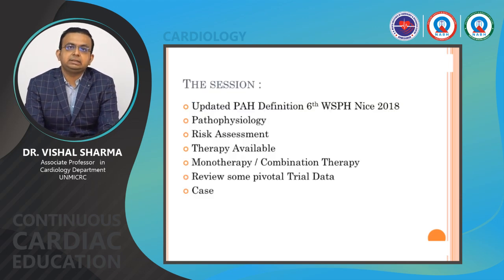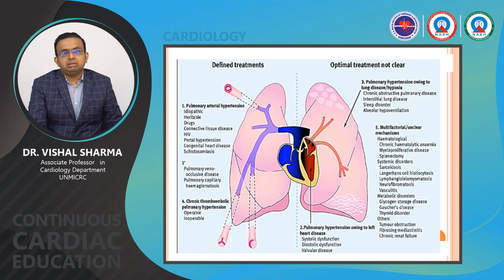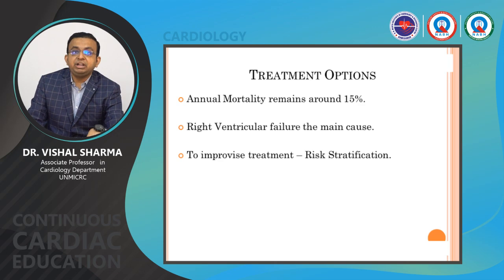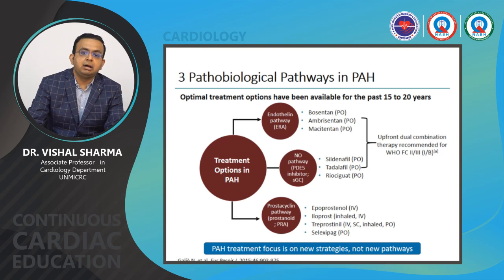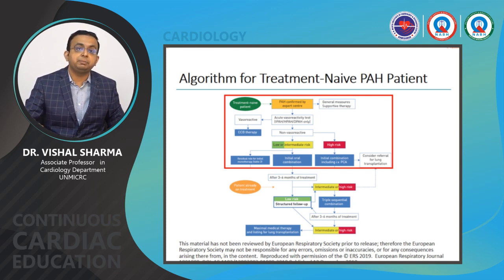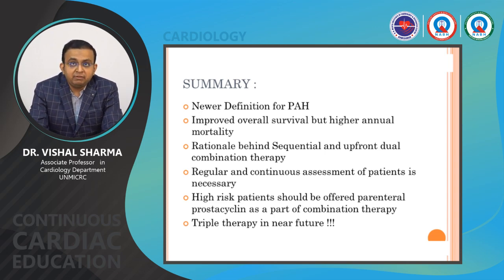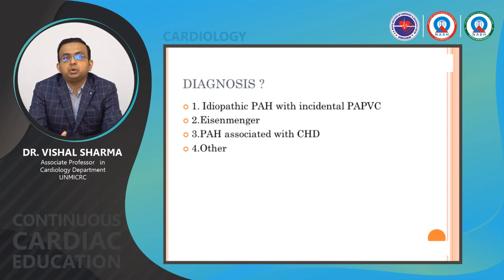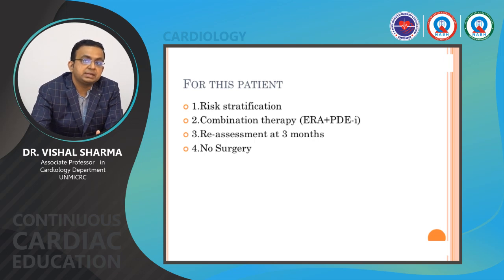PULMONARY ARTERIAL HYPERTENSION CURRENT MANAGEMENT-CCE-UNMICRC 11.06.2022